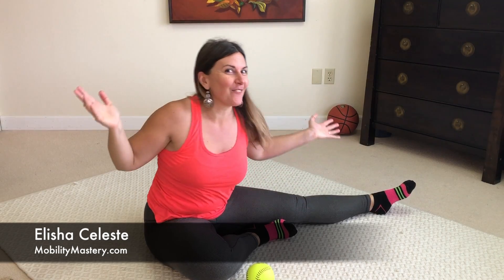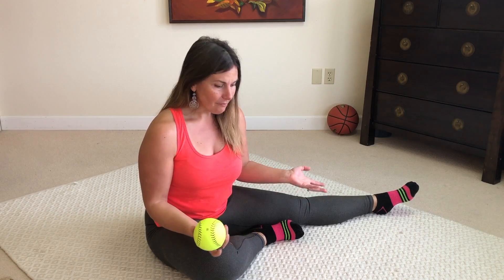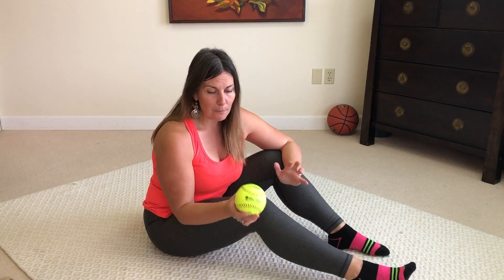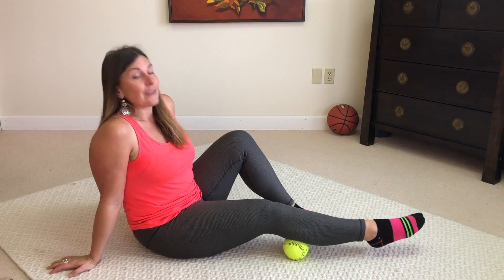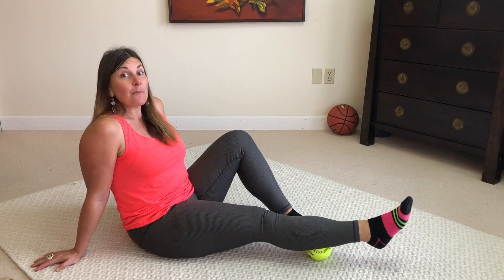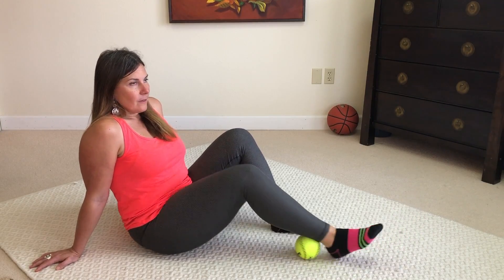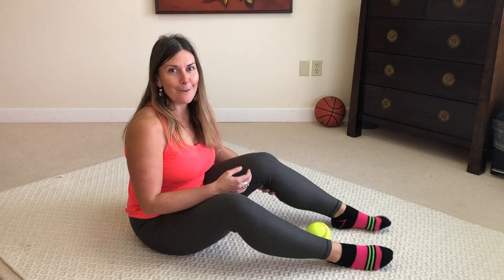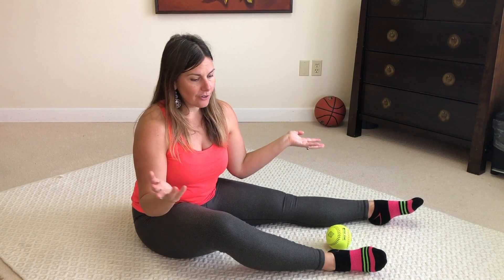Gastrocnemius fascia release - for outer knee pain, tight calves, Achilles pain & plantar fasciitis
// VIDEO DESCRIPTION //

Don't have a softball?

My FAVORITE roller for self myofascial release (this is the only roller I use)

Why a softball?

Since I have big calves, and the most restriction is in the OUTER part of my giant calves, it’s challenging to get enough leverage on a foam roller. The foam roller works for sure, but I am all about being as effective as I can, and if I can get 10% more by using a softball…I will.

The softball creates the perfect maneuverable tool, because you can bend and straighten your leg as needed (which is a lot harder to do on a foam roller). So this works really well for that outer gastrocnemius fascia.

Why release your outer and middle calf fascia?

This technique can help or eliminate the following:

Lateral outer knee pain
Shin splints
Achilles pain or tendonitis
Heel pain / plantar fasciitis
Plantar fasciitis / arch pain
Inner calf cramps
And more!

For the BEST RESULTS:

Move SLOWLY!
Hunt for the best spots and when you find one, stay on it
Spend 30 seconds to a minute on each spot, going over it SLOWLY to shear those fascial fibers
For knee pain go after the outer upper portion of your calf
For Achilles pain go after the entire calf
For plantar fasciitis explore the whole calf
What works for me might not work for you - experiment and find what works for YOU

Share your results below and inspire someone else to get to work and feel better fast!